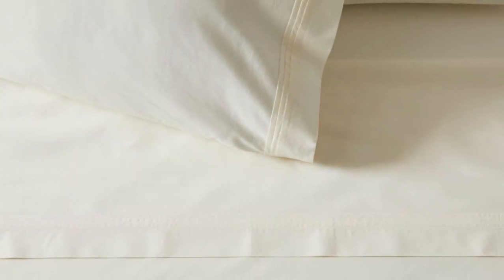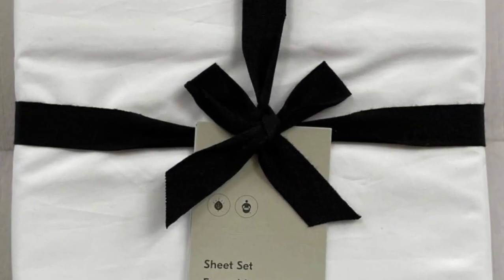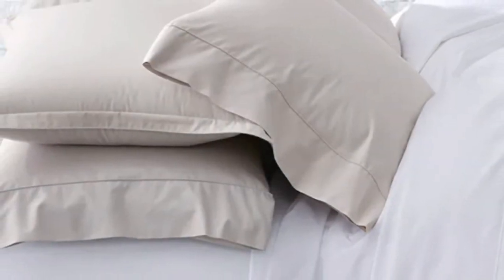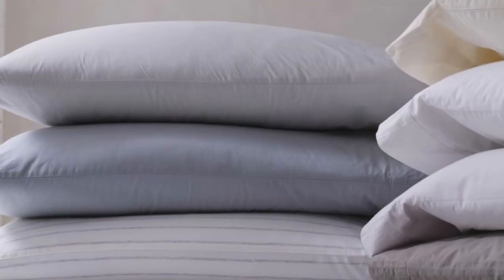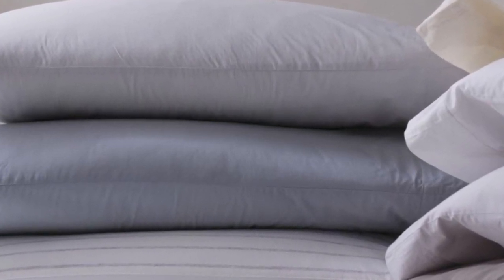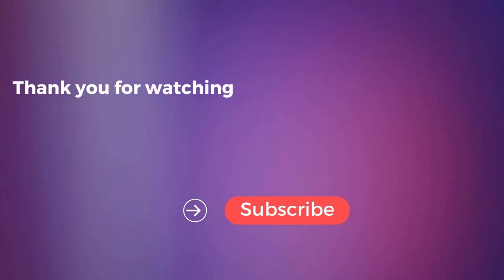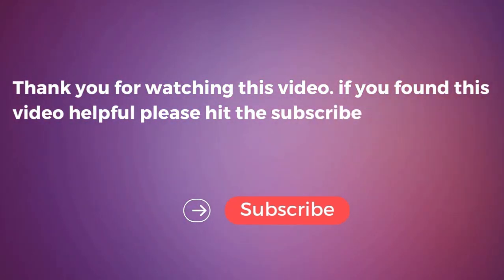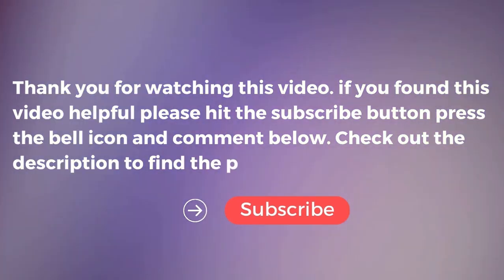West Elm Organic Percale Sheet Set Review in 2024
in this video we will show West Elm Organic Percale Sheet Set Review

in this West Elm Organic Percale Sheet Set, I cover everything from the beautiful appearance to the functionally of the item.